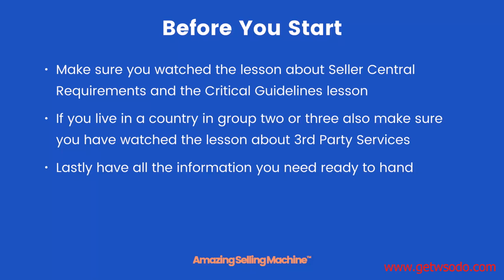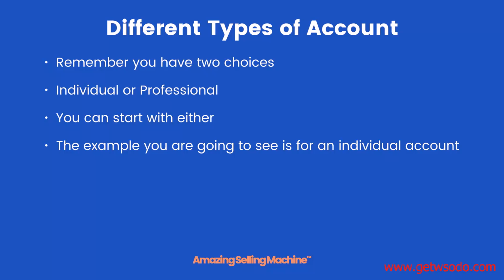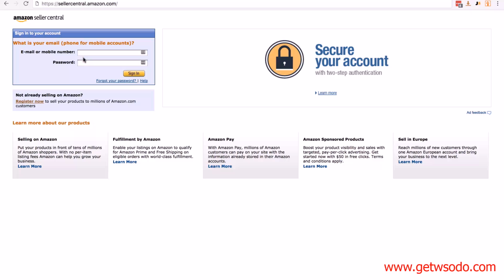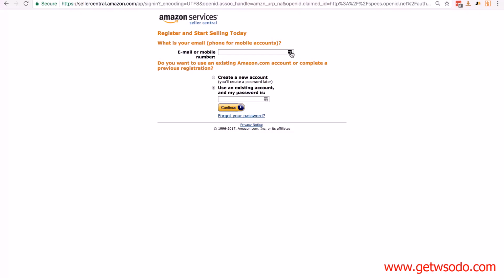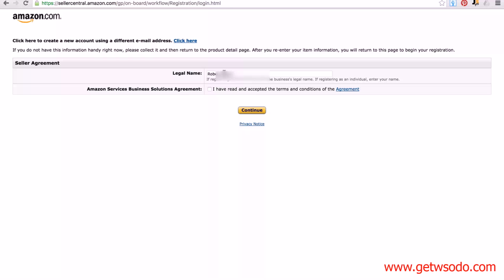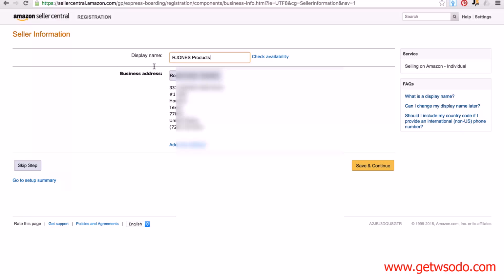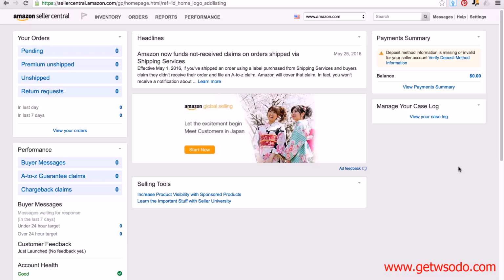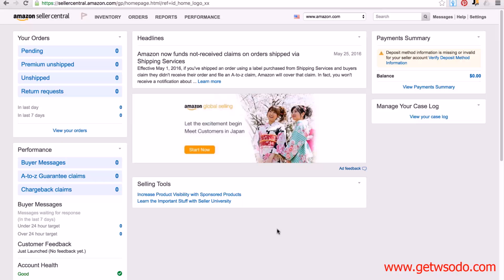6 Seller Central Setup Walkthrough